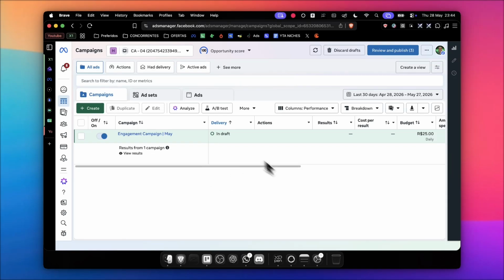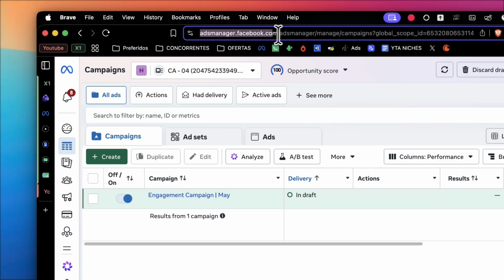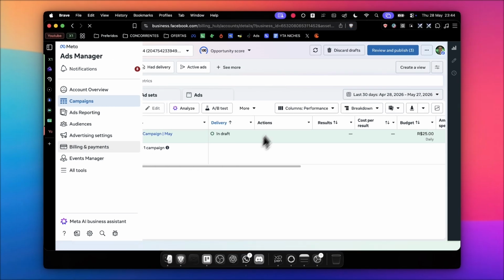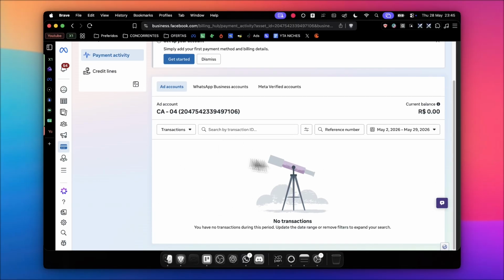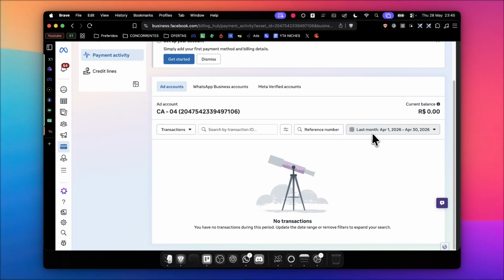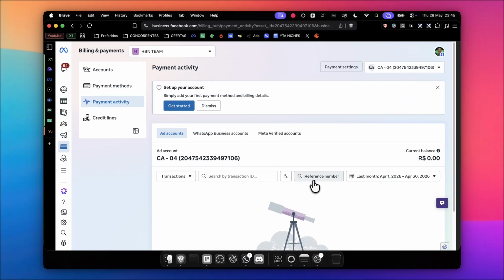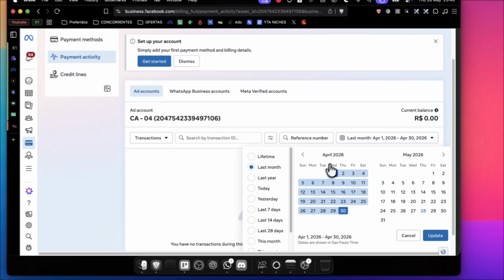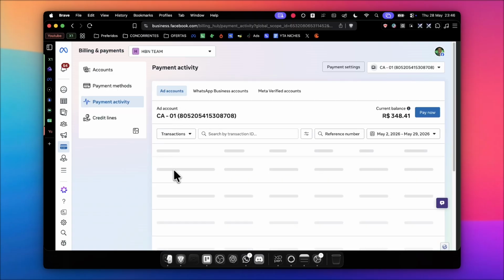HOW TO FIND FACEBOOK ADS RECEIPT (STEP-BY-STEP GUIDE 2026)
How to find Facebook Ads receipt in 2026.

In this step-by-step tutorial, you’ll learn how to locate, download, and manage Facebook Ads receipts and invoices inside Meta Ads Manager. This beginner-friendly guide covers billing history, payment records, transaction details, and account documentation.

In this video, you’ll learn:

How to find Facebook Ads receipts

How to download Meta Ads invoices

How to access billing history in Meta Ads Manager

How to view payment transactions and charges

How to download receipts for accounting purposes

How to manage Facebook Ads billing records

How to fix missing receipt and invoice issues

Common Meta billing problems and how to fix them

This tutorial is beginner-friendly and perfect for advertisers, agencies, marketers, accountants, and business owners using Facebook Ads.